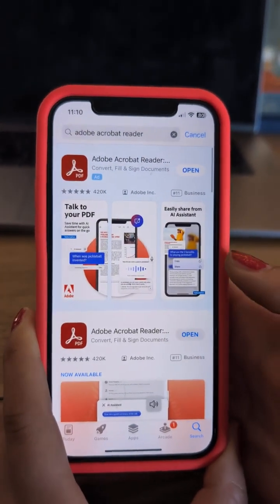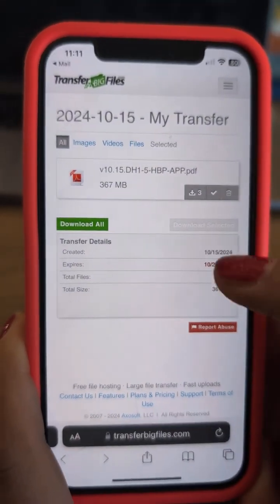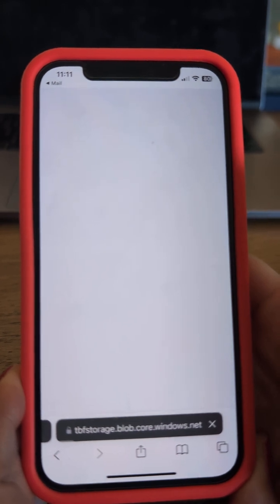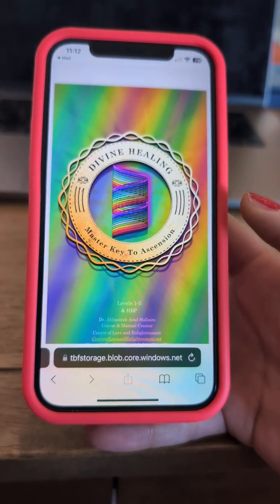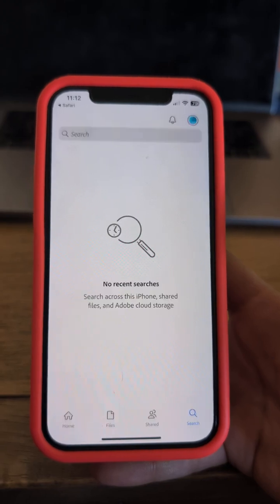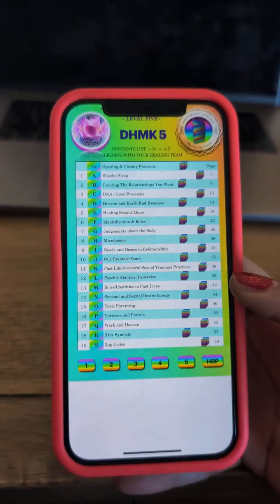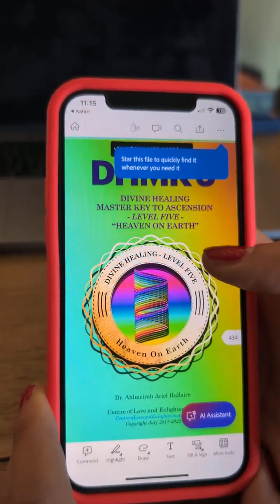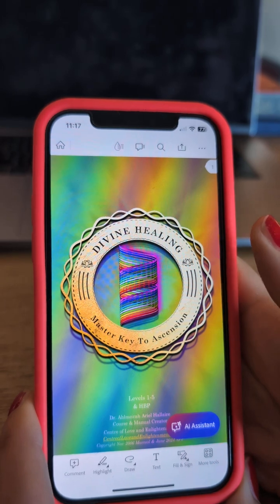FAQ installing DH APP to iPhone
For those of you who have Iphones